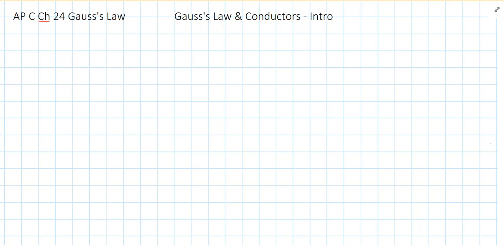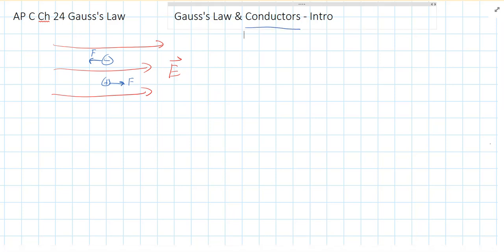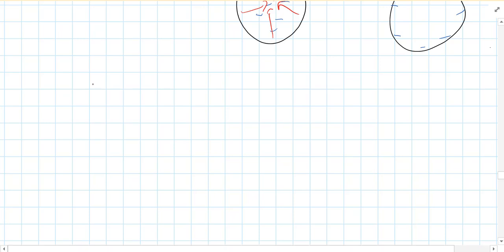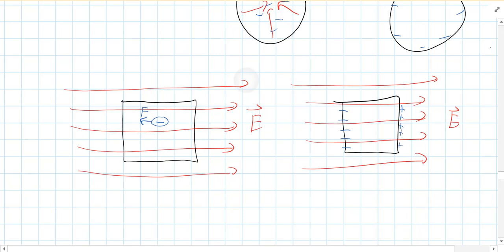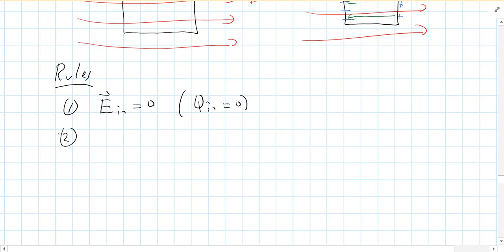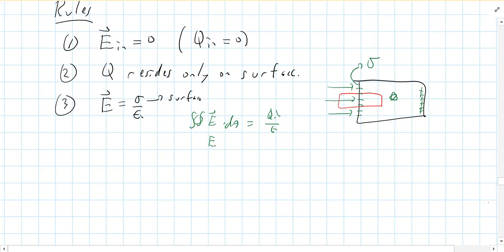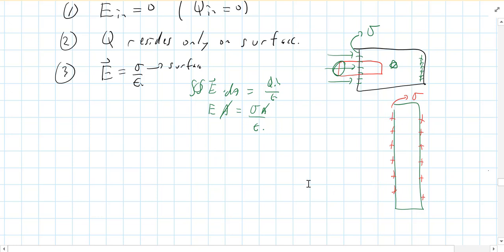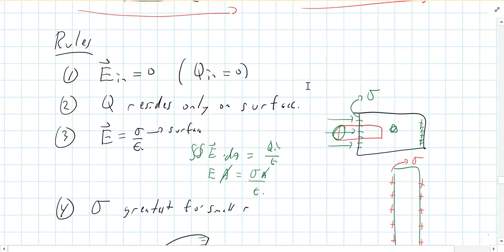AP C Gauss's Law Part 10 Gauss's Law & Conductors Intro